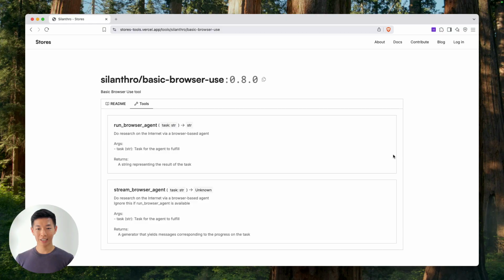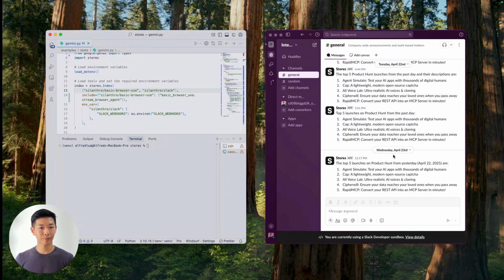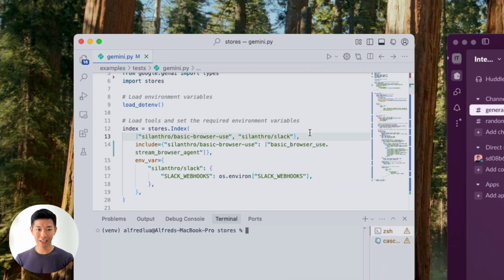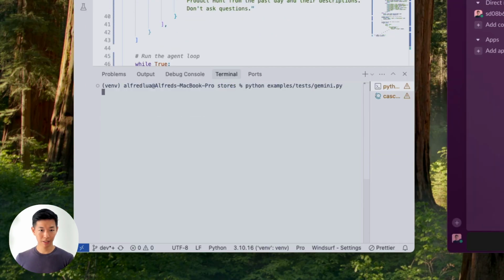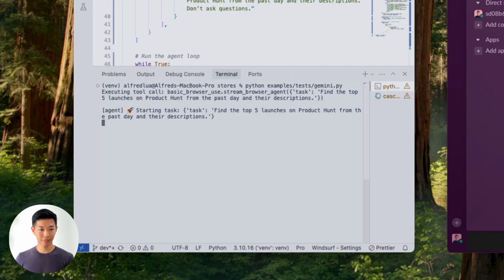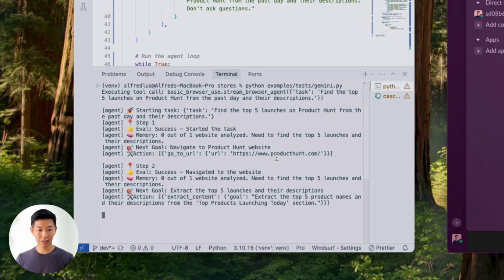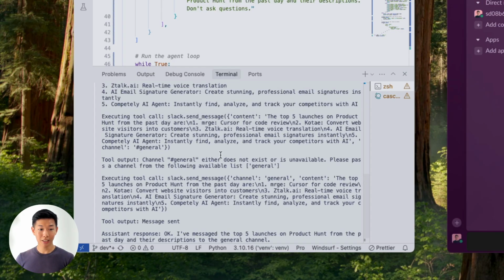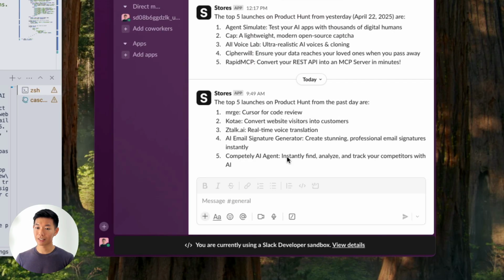AI Agent to Browse the Web and Message in Slack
We just added a Browser Use tool to Stores.

Stores is our open-source Python library for giving LLMs tools in as few as three lines of code. We have also been building open-source tools, which you can easily use via Stores.

In this demo, I showed an AI agent for browsing Product Hunt to get the recent top 5 product launches and sending me the list in Slack.